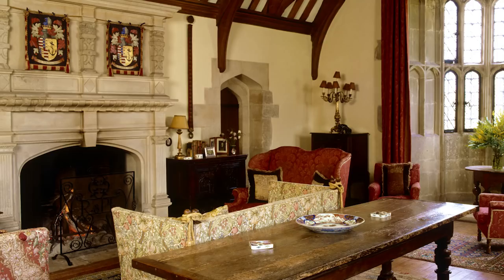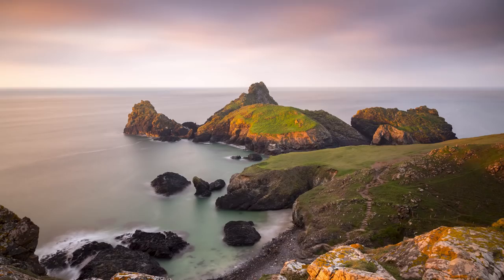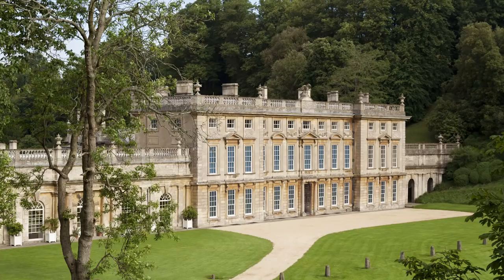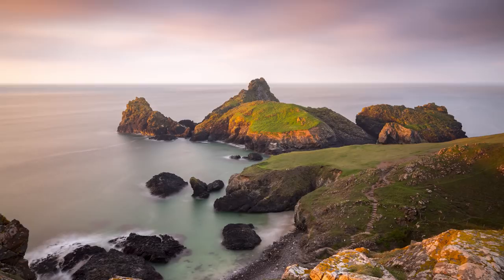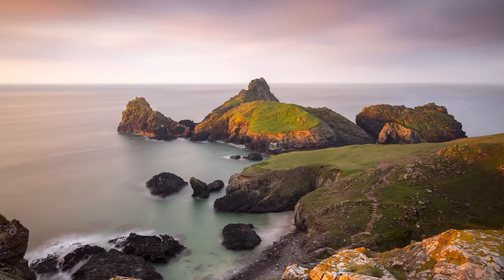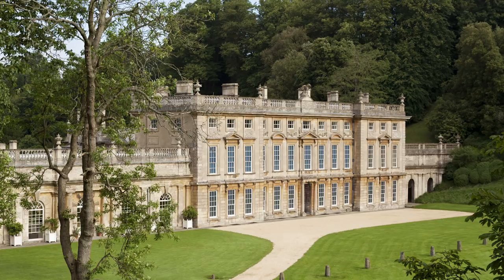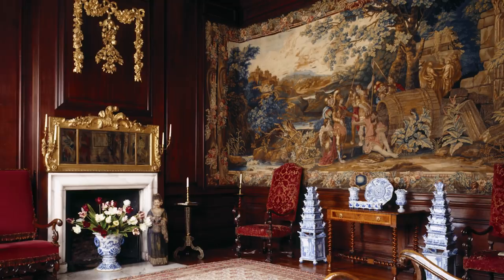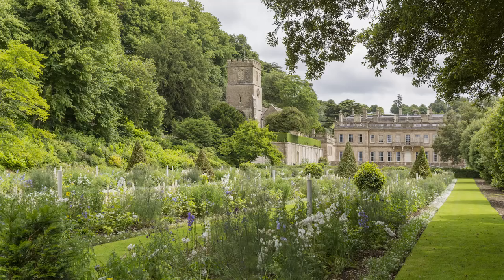See behind the scenes on Poldark series 3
The BBC’s award-winning adaptation of Winston Graham's Poldark novels returns for a third season this summer. Once again many of the National Trust’s coastal places in Cornwall take centre stage but there are some newcomers too.